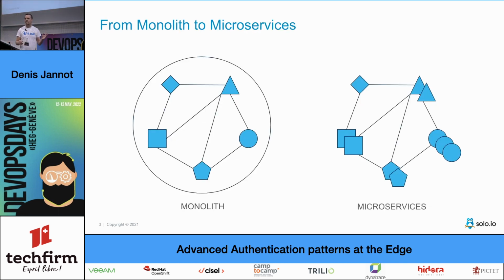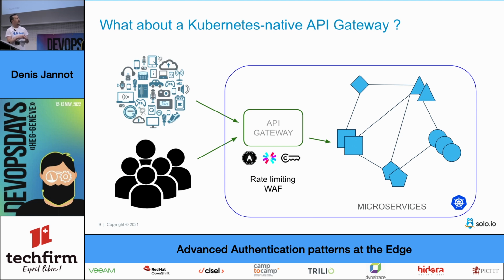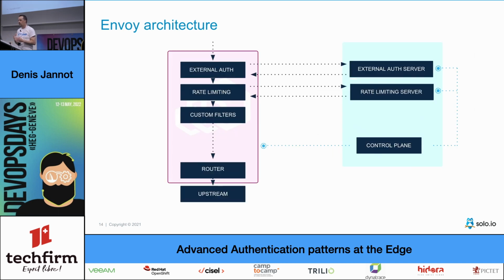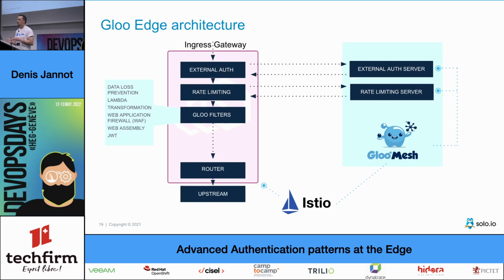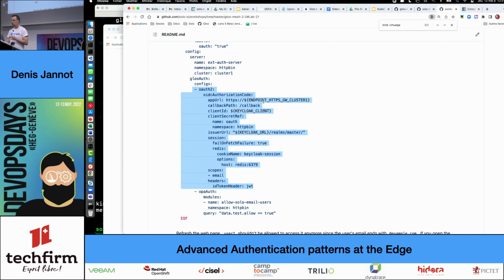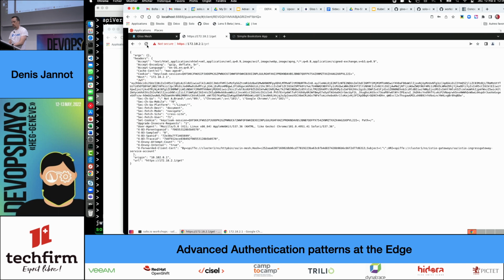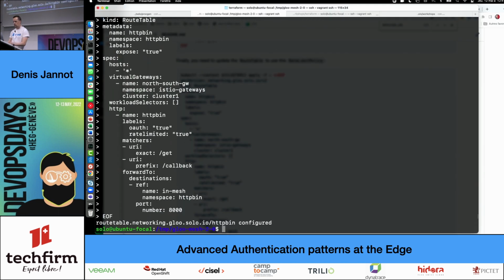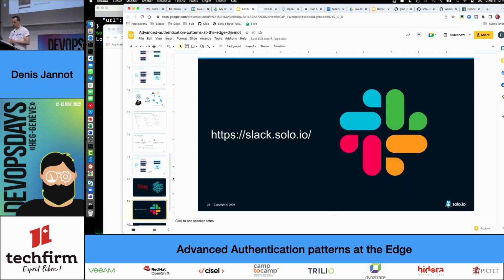Advanced Authentication patterns at the Edge Denis Jannot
With the spread of micro services, it becomes a best practice to manage the authentication at the Edge (using an API gateway) instead of implementing it independently for each service. But this approach also introduces new challenges:

how does the application know who the user is ?
how can the application get more information about the user ?
how can the application force a logout ?
what about the authorization ? In this talk, I’ll cover the different authentication mechanisms (OAuth, JWT, …) and show how to overcome these challenges with practical examples and demos